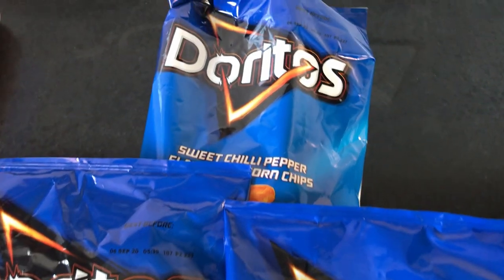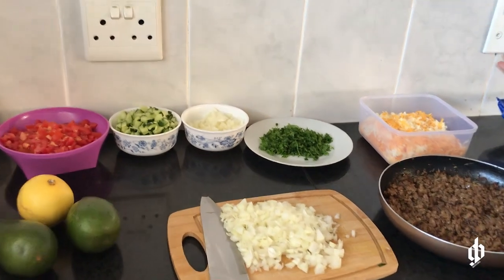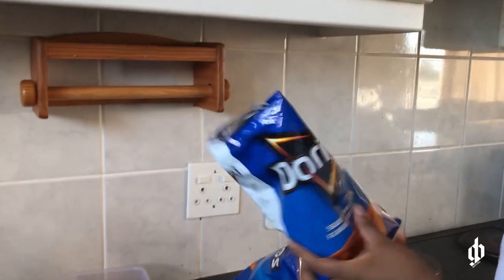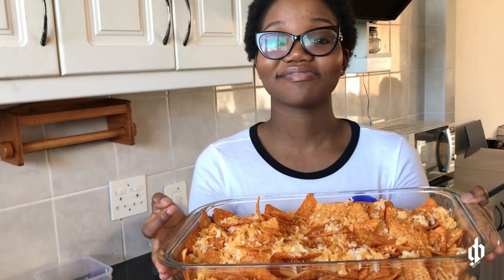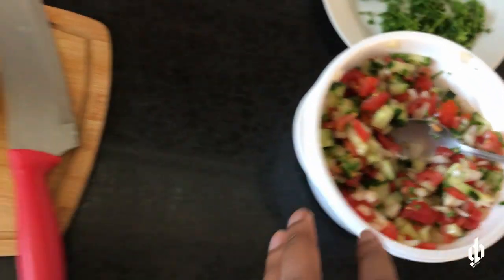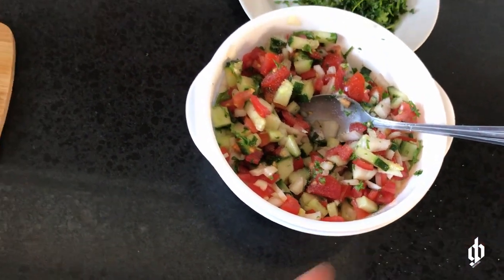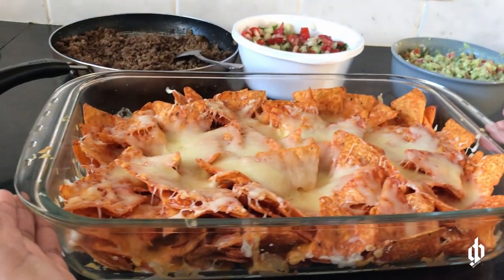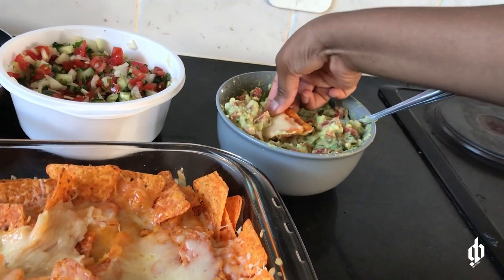Homemade nachos | Lockdown snack | South African YouTubers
If you are tired of repeating various meals during lockdown then this is the best video for you.This time we are making homemade nachos using Doritos chips.This recipe is very easy and affordable.